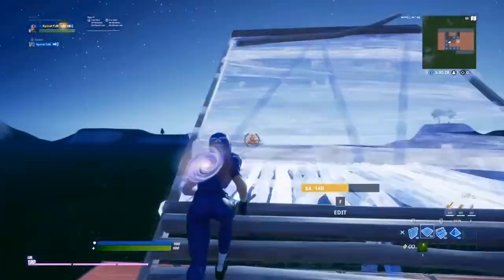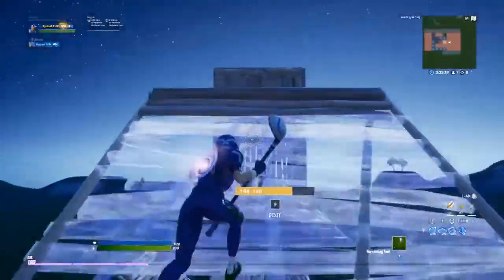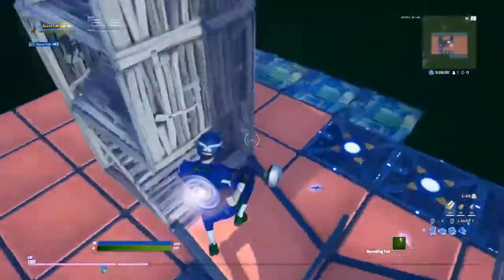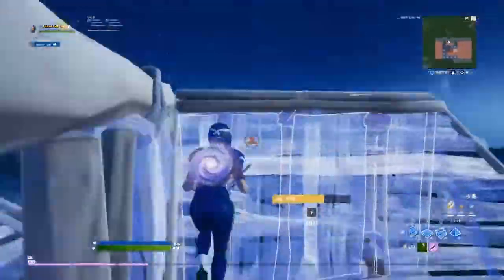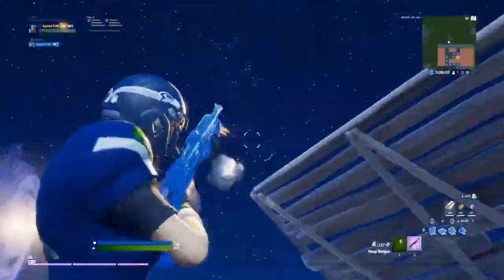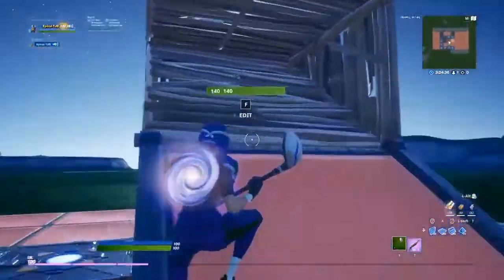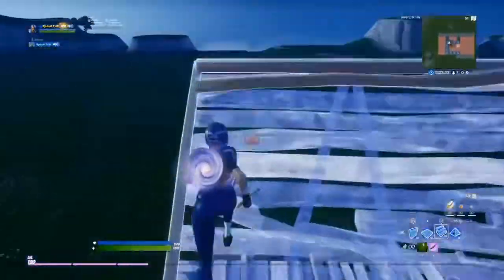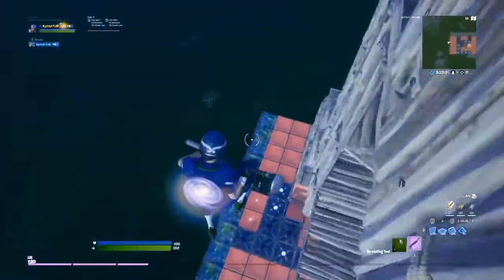How to get high ground in 1v1s and the top six fastest 90s tutorial for console and pc